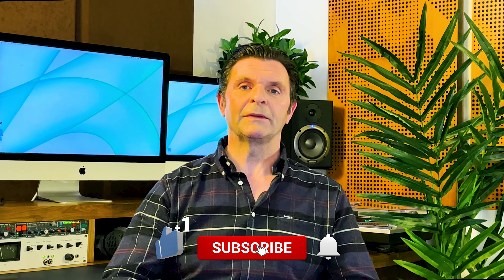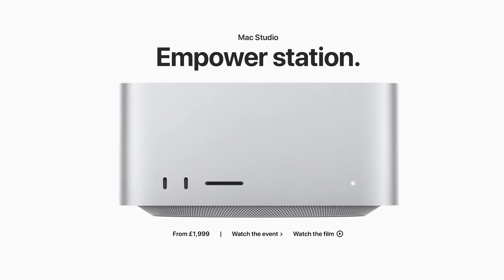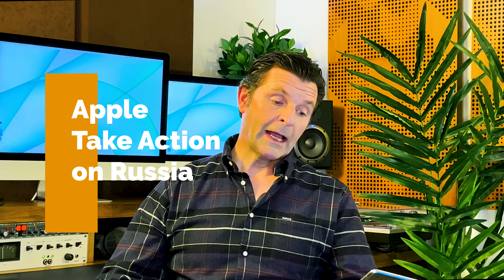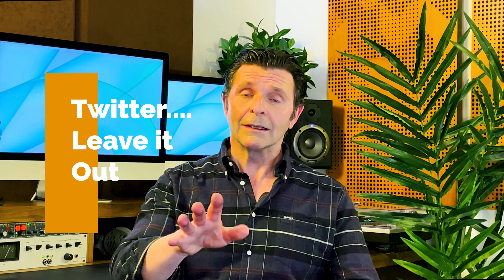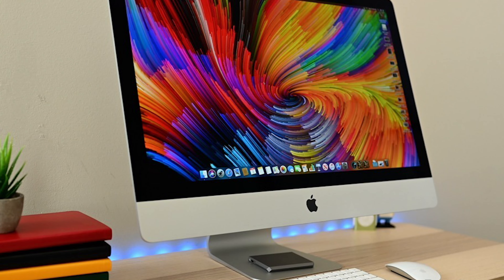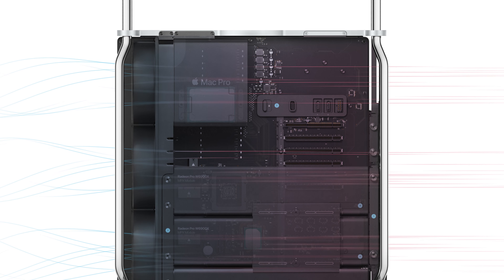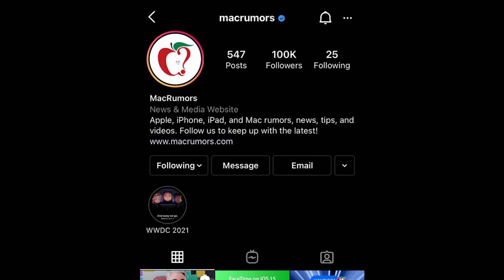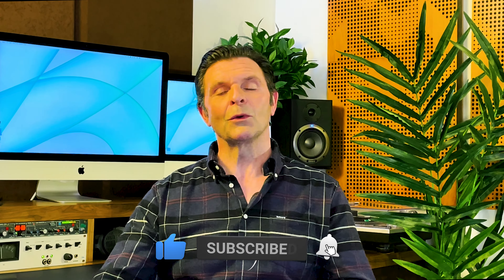Have I Got Apple Views For You | David Lewis talking tech & audio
A busy week in Apple land, and in the news this week I cover some stories that are NOT Peek Performance related! This time on Apple Views we chat about the lack of an Instagram app for iPad, Apple asking staff back to their desks, no more iMacs and the kiss and make up with Peloton. And has Apple changed the rules of what is possible with a chip!

ALSO - LINK BELOW FOR PEEK PERFORMANCE WALLPAPERS…FREE!!

CHAPTERS
00:00 Intro
00:40 Peek Performance Re-cap
02:15 Apple on Russia
02:45 COVID News
04:30 Apple At Work
05:00 Twitter
06:00 27” iMac no more
07:00 M2 Chip
07:30 Magic Keyboard deal
08:00 Mac Pro
08:40 Mini LED display
09:05 Instagram app
10:05 Cases
10:35 Peleton
11:10 Concluding

➡️Beyerdynmac DT 900 Pro X Headphones

READ ME
I publish weekly on Medium and you can find my blogs

Blogger, YouTuber and audio & Apple nut!